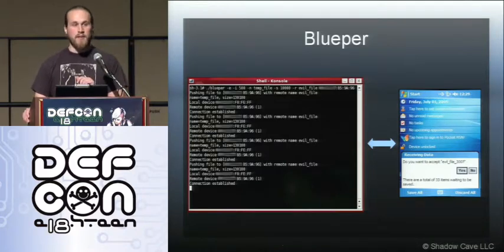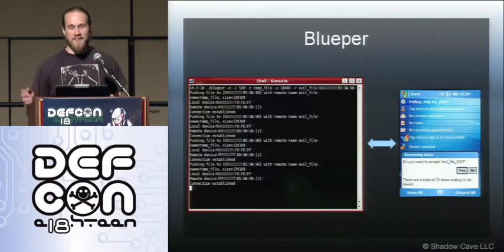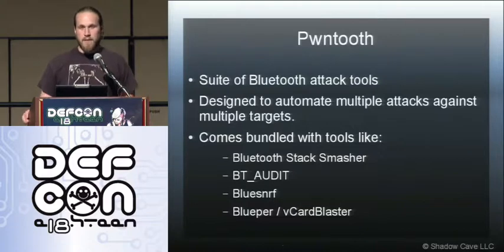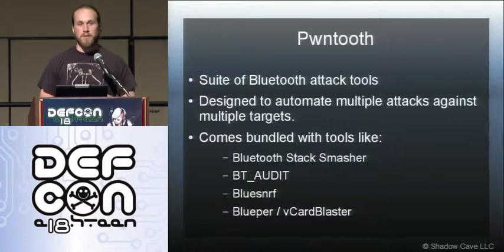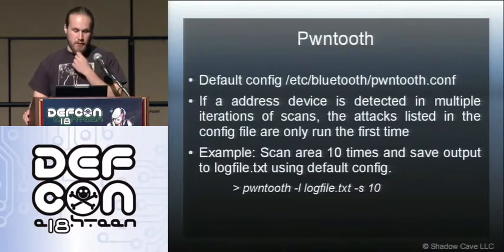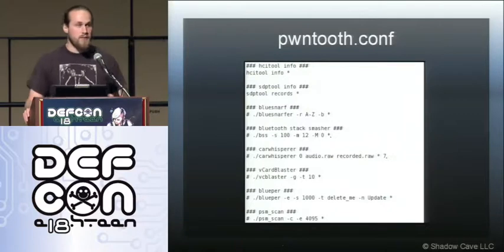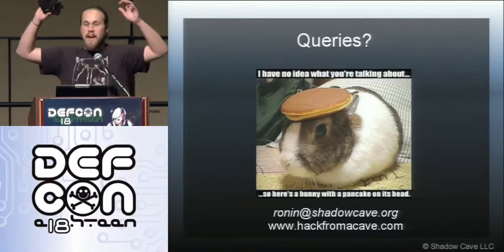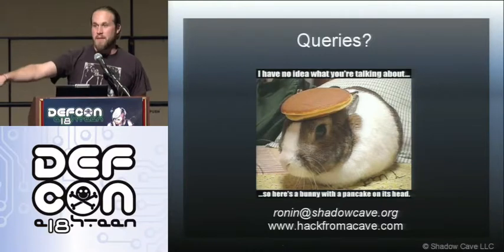DEFCON 18: Breaking Bluetooth by Being Bored 3/3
Speaker: JP Dunning

Bluetooth has come leaps and bounds in its past decade of use. Finding its way into billions of devices world wide. This talk introduces several new Bluetooth attack tools and projects focusing on automated pen-testing, obfuscation, Bluetooth profile cloning, war-nibbling, Denial of Service, and mapping Bluetooth device information. We will be discussing what information your Bluetooth devices gives out about you and what you can do about it, a method for more accurate discovery of Bluetooth devices in non-discoverable mode, how to automate your Bluetooth pen-testing, as well as a few exploits over Bluetooth file transfer.